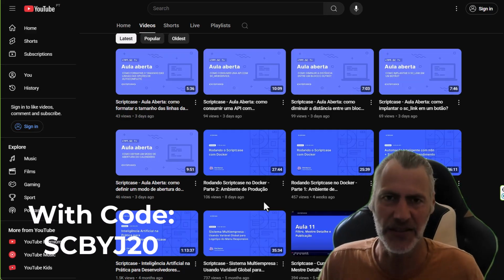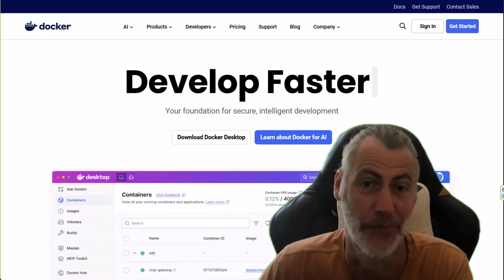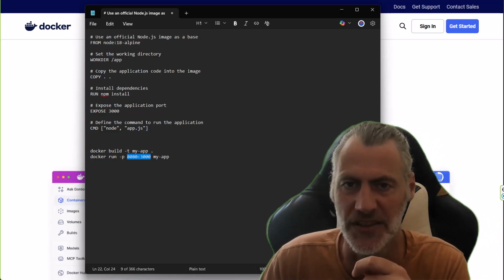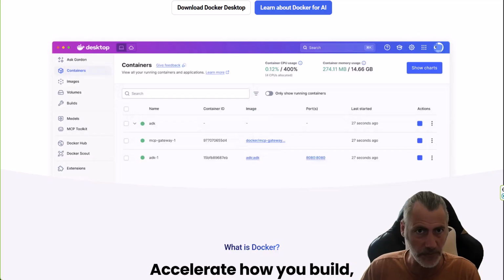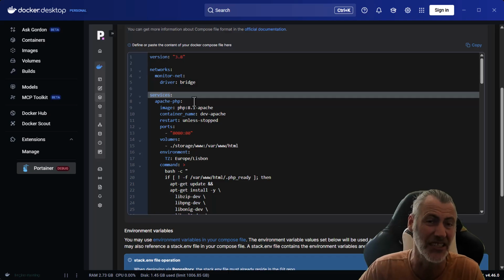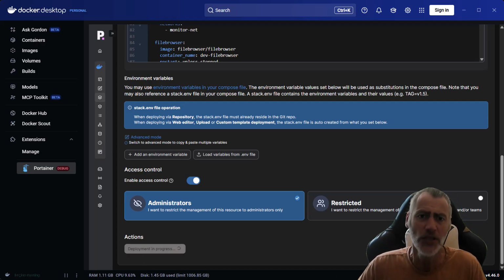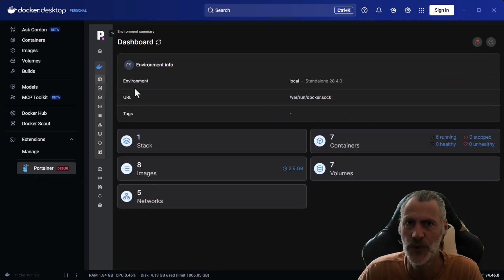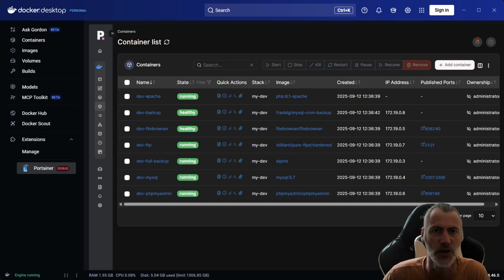Dock It Like a Pro!Build Epic Scriptcase Dev Environments with Docker & Portainer| ScriptcaseByJamie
🔥 Take Your Scriptcase Development to the Next Level with Docker & Portainer! 🔥

Hi, I’m Jamie, and in this episode, we’re breaking free from the old-school dev setup and diving into Docker + Portainer! The ultimate way to build, deploy, and manage powerful Scriptcase development environments on Windows (and beyond)!

⚙️ What You’ll Learn:
✔️ How to install and configure Docker Desktop for Windows like a pro.
✔️ Setting up full-stack environments (PHP, MySQL, phpMyAdmin, File Browser, FTP) in seconds.
✔️ Using Portainer to manage Docker visually without CLI headaches.
✔️ Real-world examples for Scriptcase development that are fast, scalable, and portable.

With Docker & Portainer, you can:
🚀 Launch complete Scriptcase-ready stacks in seconds.
🛠️ Run multiple PHP/MySQL versions side-by-side.
📦 Back up and restore your entire dev environment effortlessly.
🌐 Scale your projects with zero “works on my machine” excuses!

Thank you for tuning in to Macro Day! Let’s unleash the power of Docker and Portainer to supercharge your Scriptcase projects!